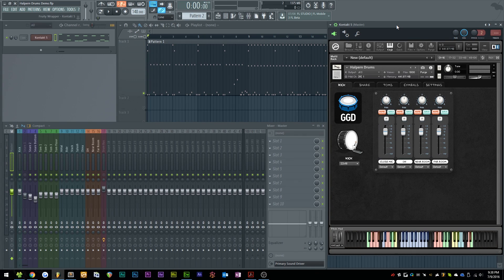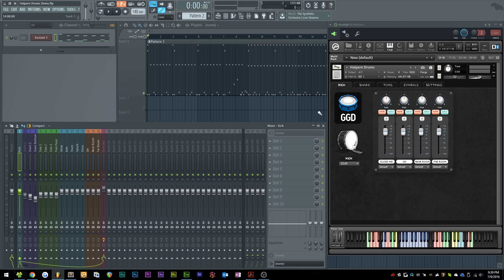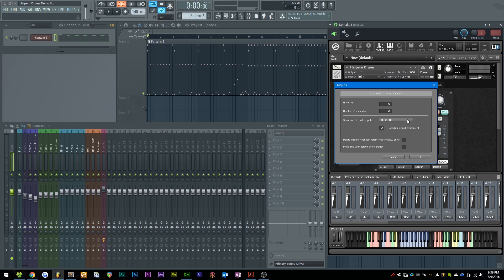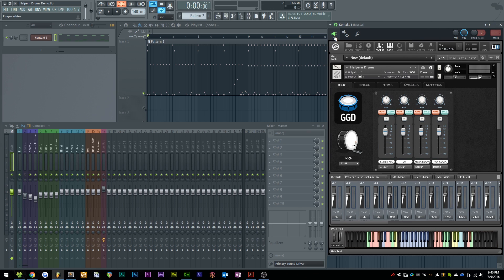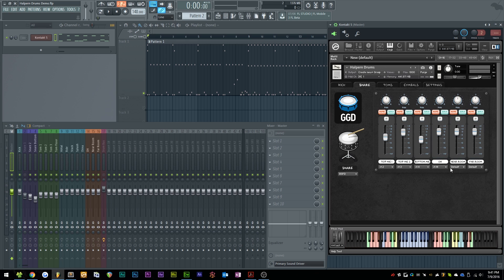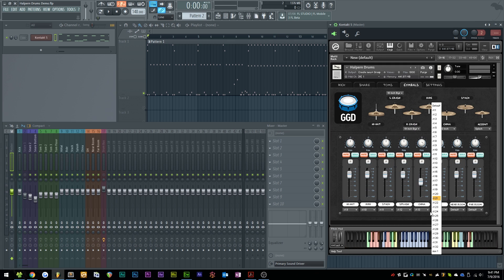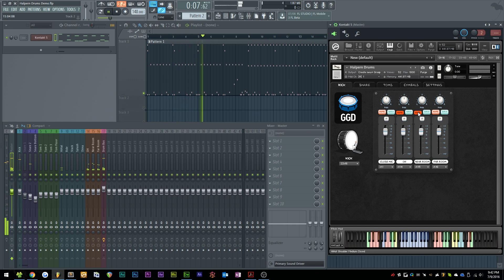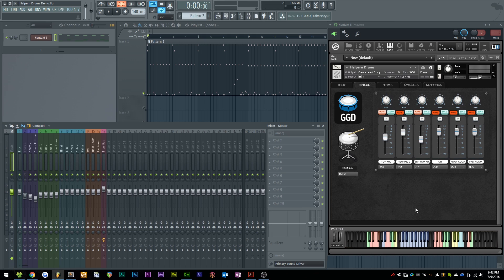Routing GetGood Drums in FL Studio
In this short tutorial we provide a walkthrough of how to route the Matt Halpern Signature Library to multiple channels in your DAW.

*** This example shows routing to FL Studio but the concepts apply to any DAW.